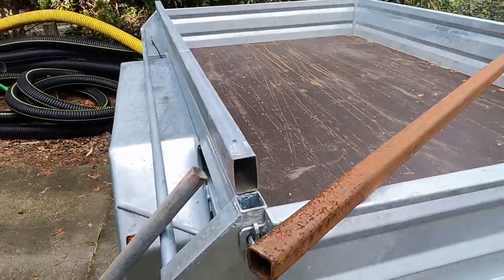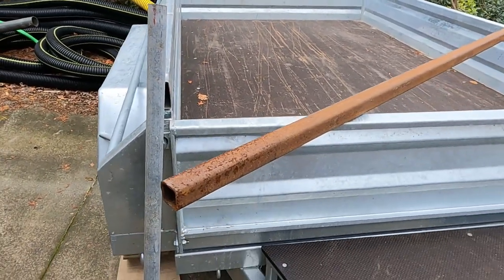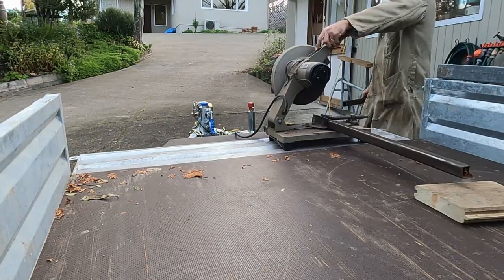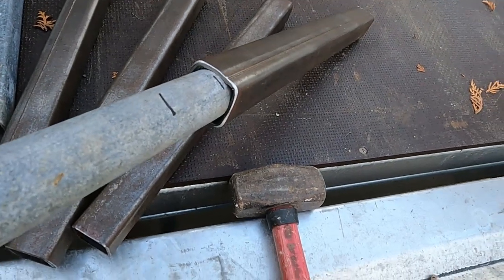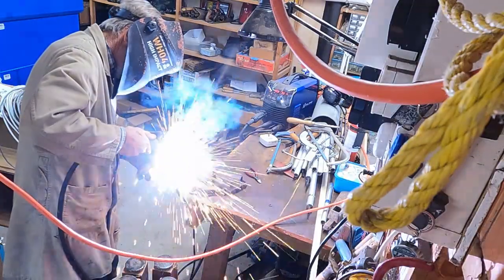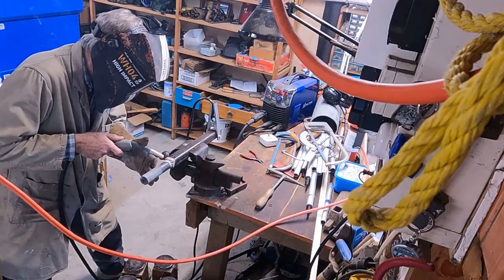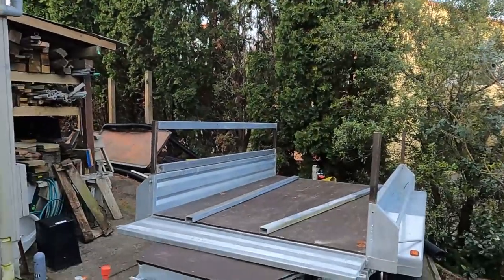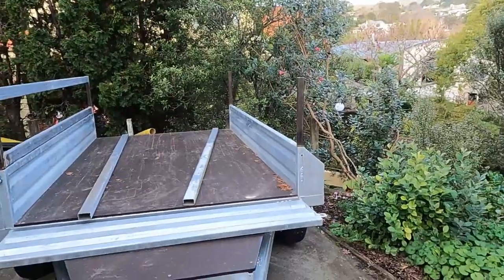083 Building Sides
The start of building the high sides for the Trayla trailer